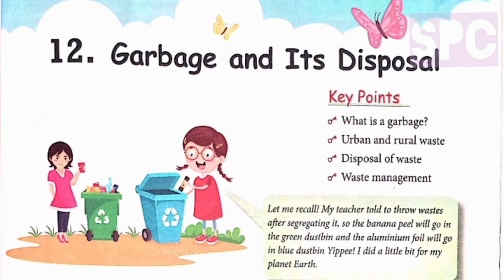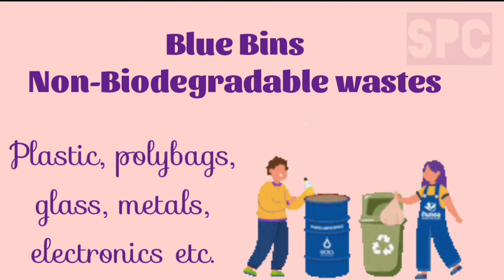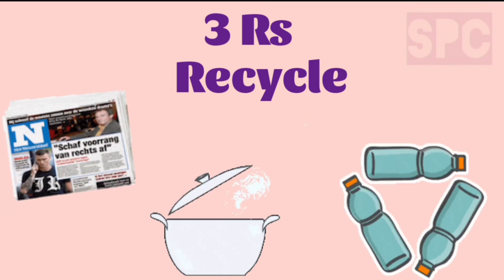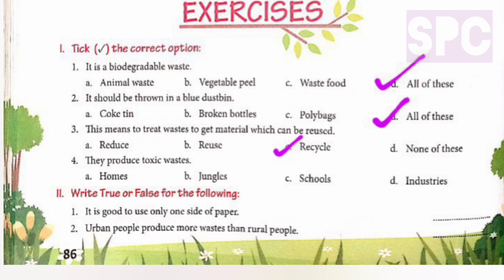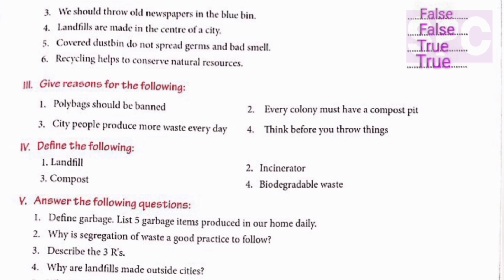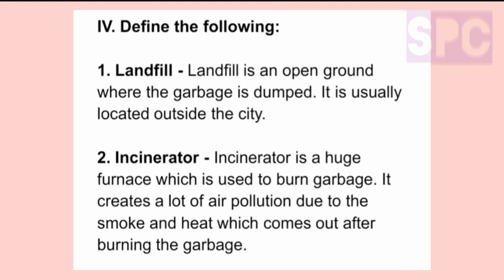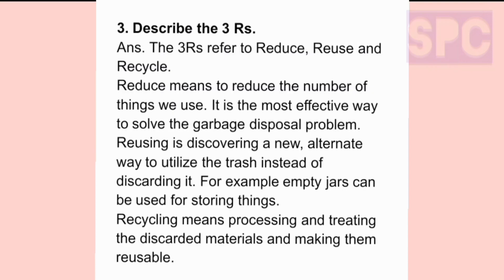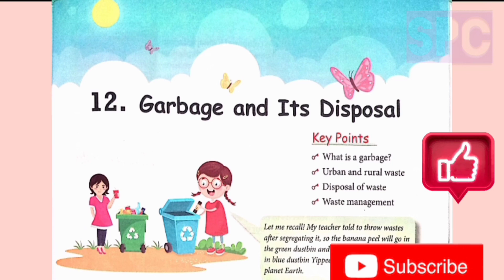Garbage and its disposal / Chapter 12 - EVS / Class 4